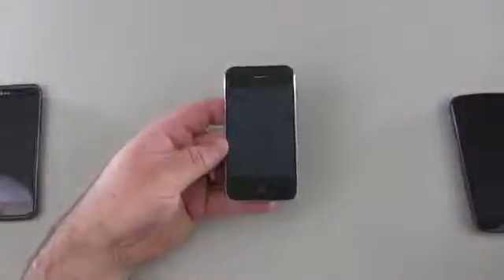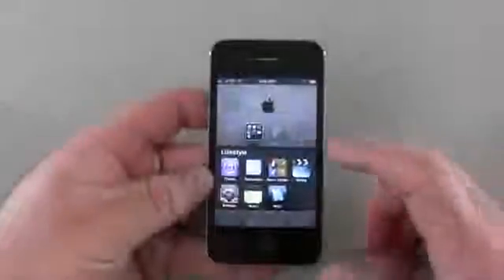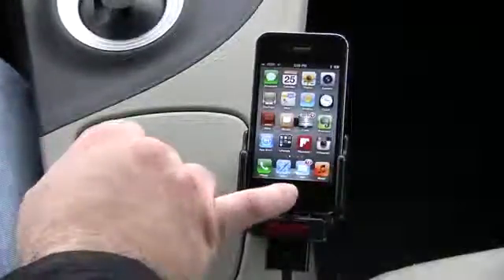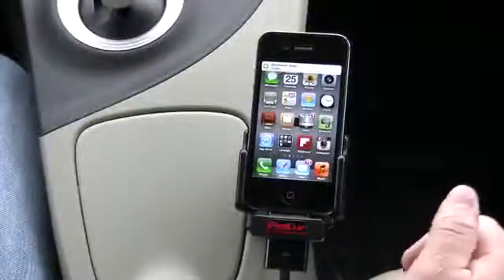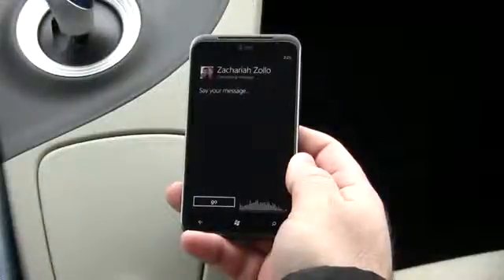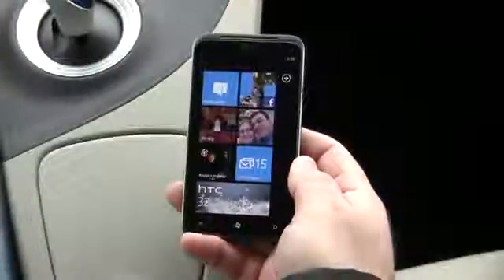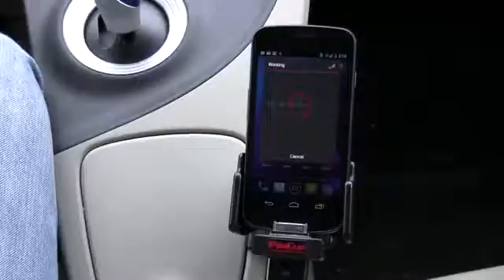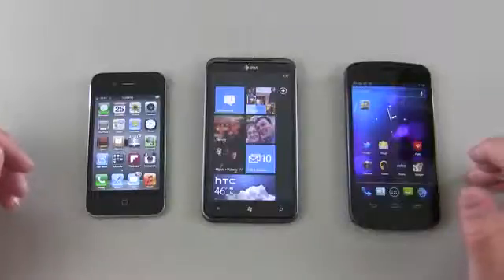iOS5 vs. WP7 Mango vs. Android 4.0 ICS - Bluetooth834